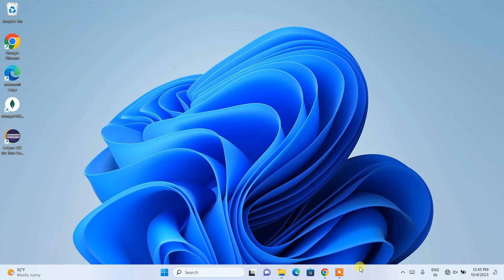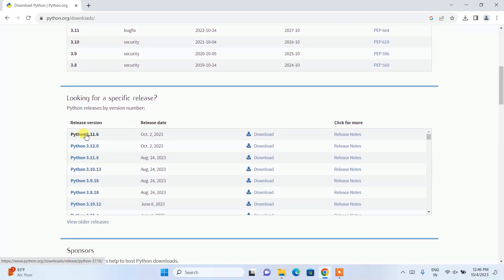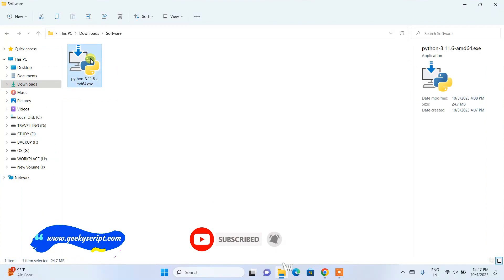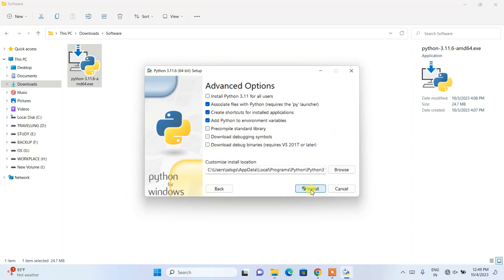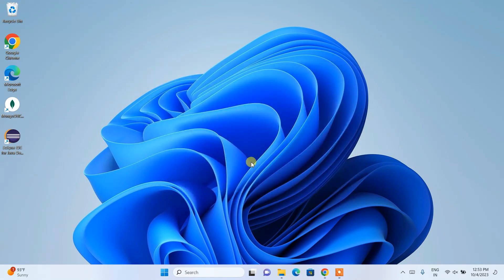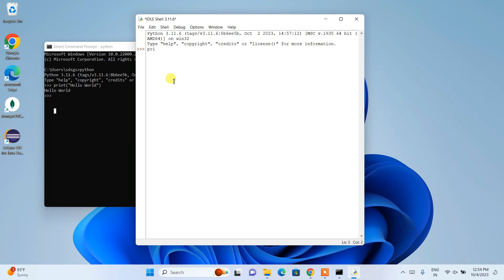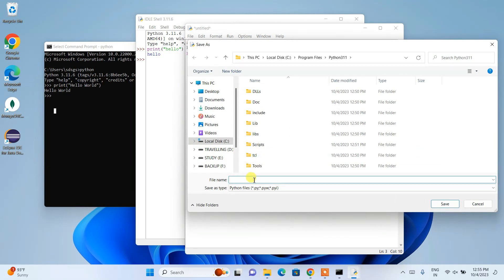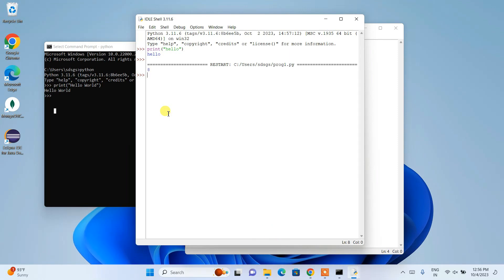How to Install Python 3.11.6 on Windows 11 [ 2023 Update ] Complete Guide